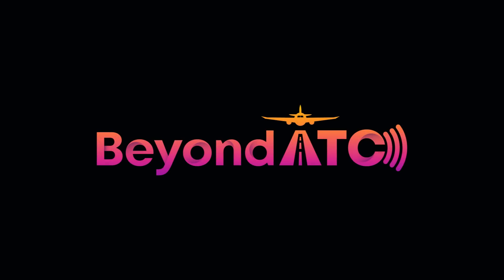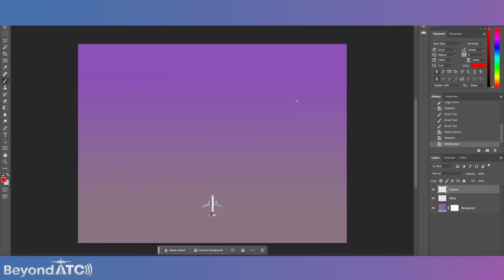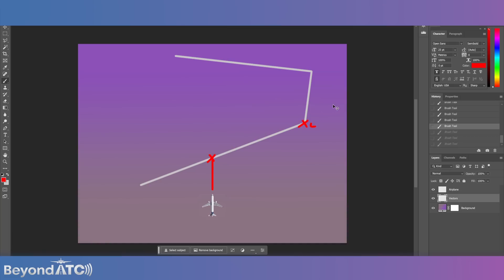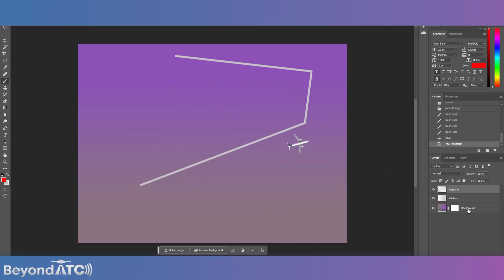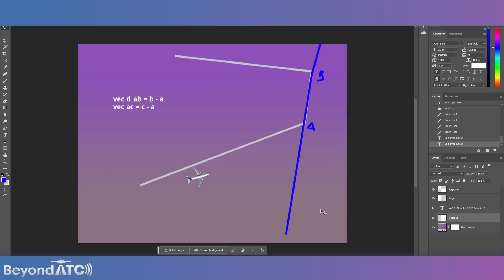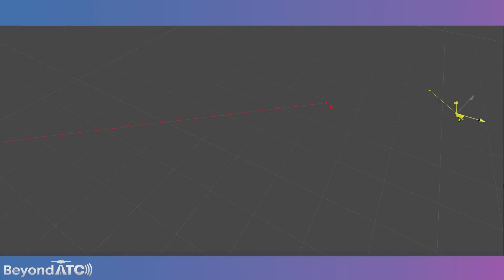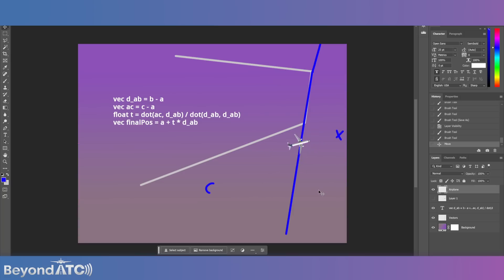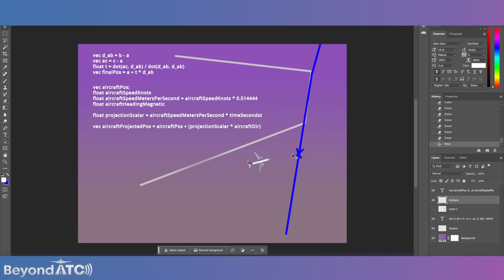BeyondATC - Vectoring!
We deep dive into a behind the scenes look at how BeyondATC approaches the problem of vectoring!